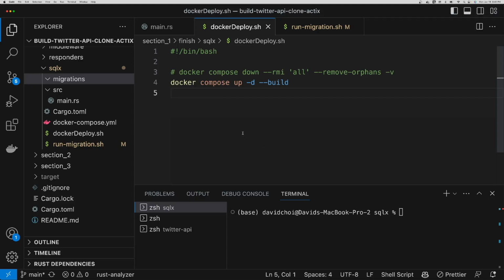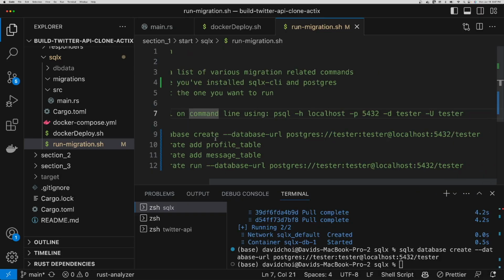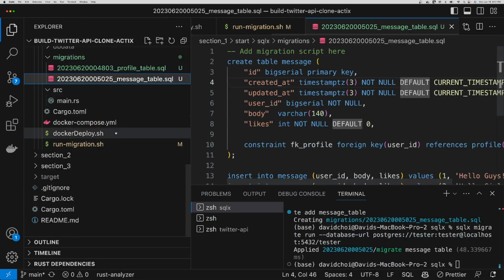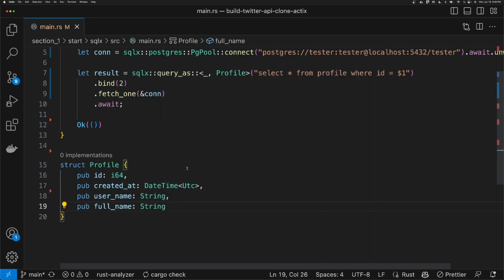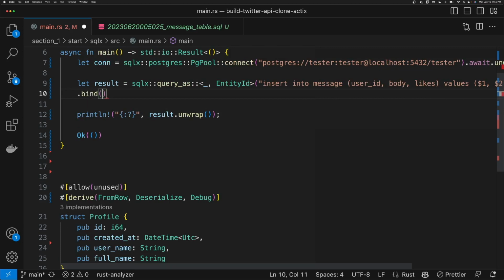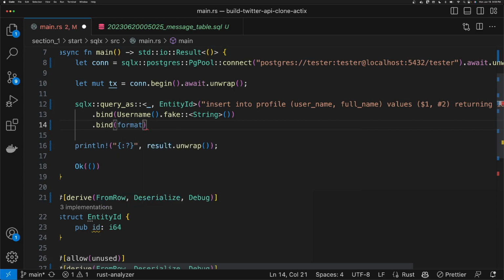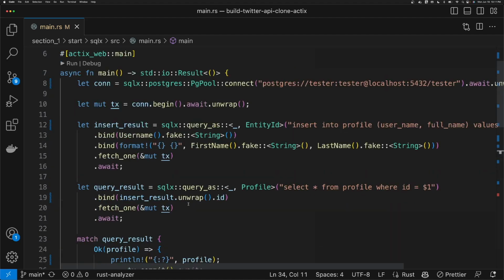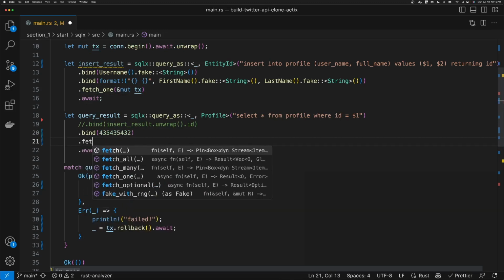Learn Rust SQLX on Postgres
My Udemy video on Actix Web and SQLx is out!
Covers Extractors, Responders, Route Handlers, Error Handling, SQLx Transactions and more